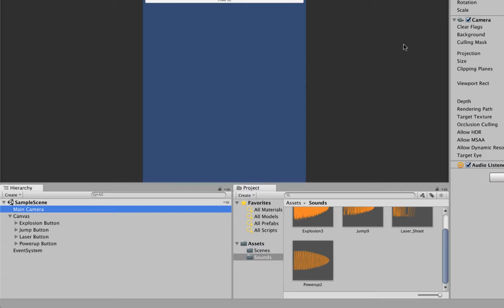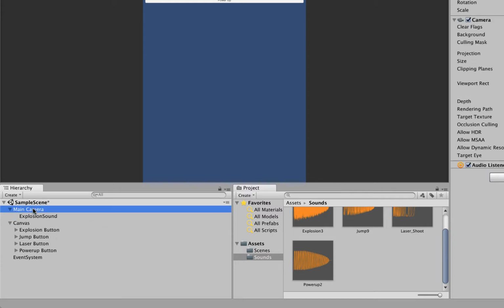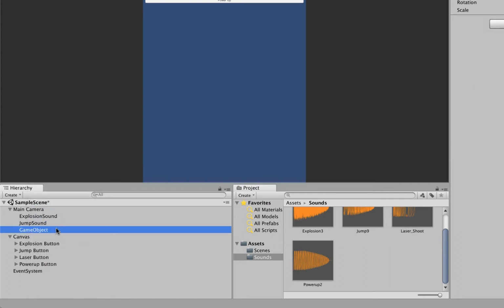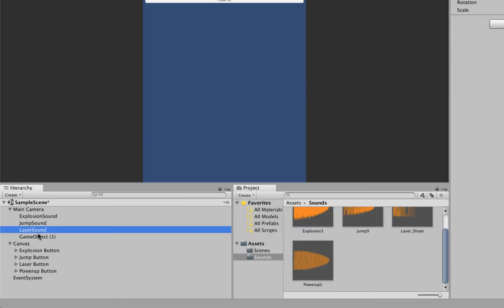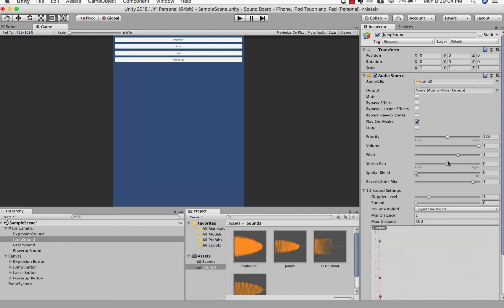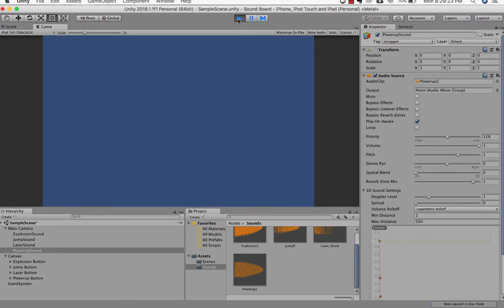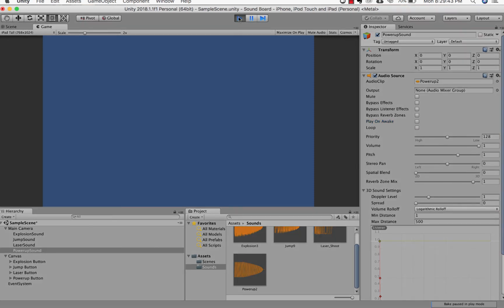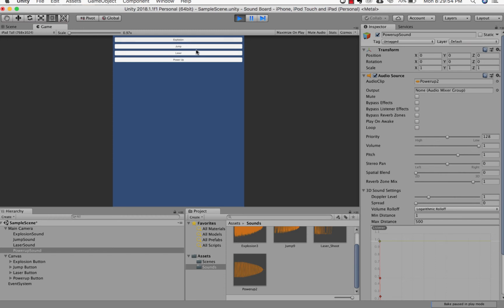Unity Triggering Sounds Video 3